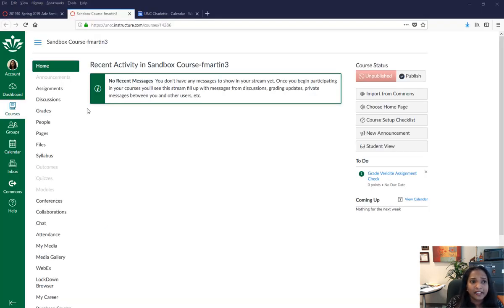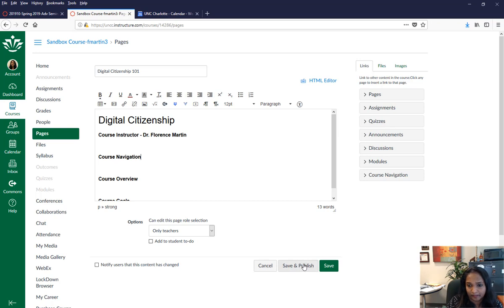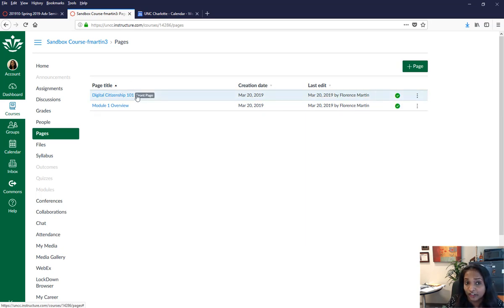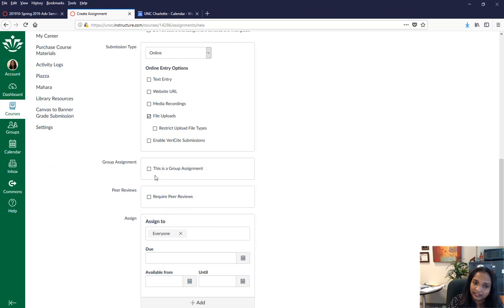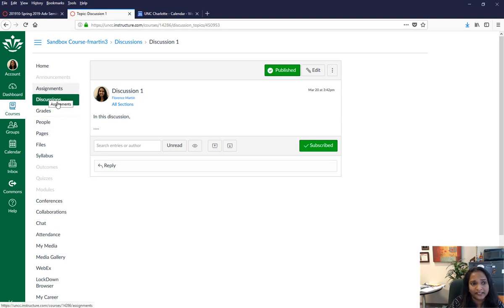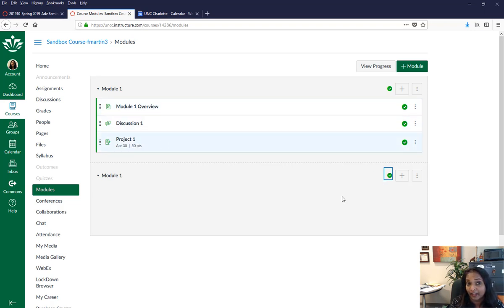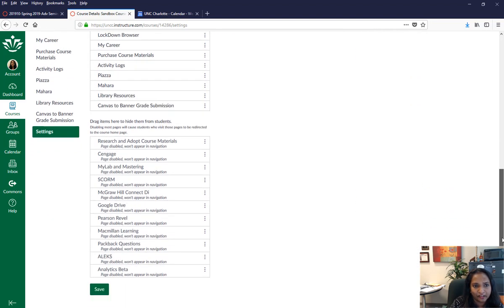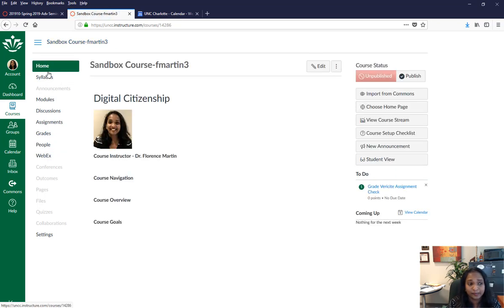Elesson10 Creating a Canvas Course